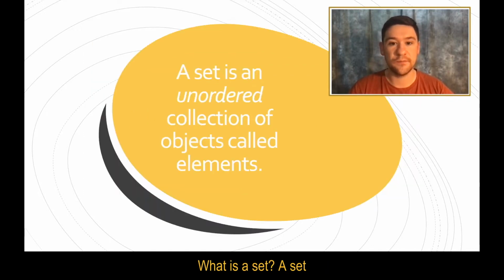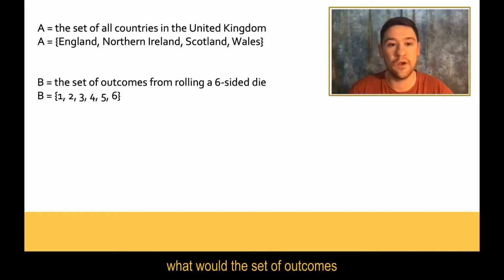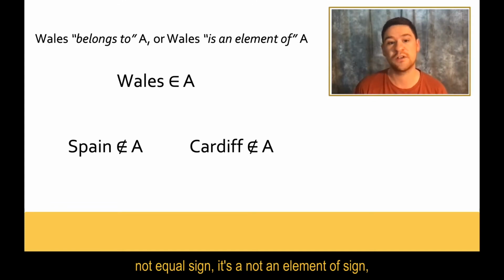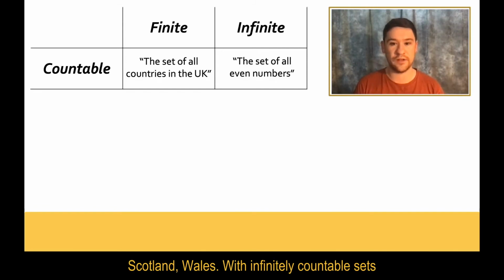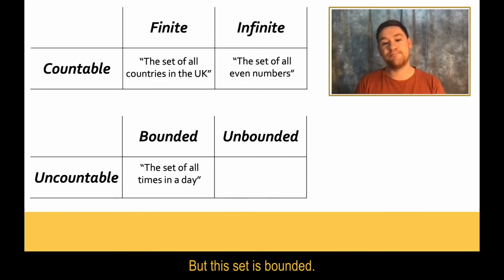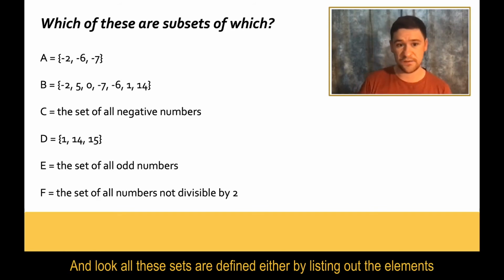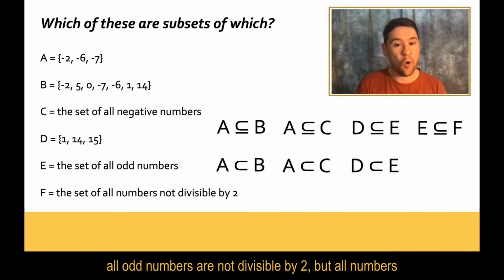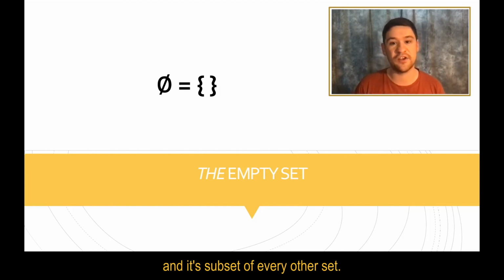B1 - Sets & Subsets